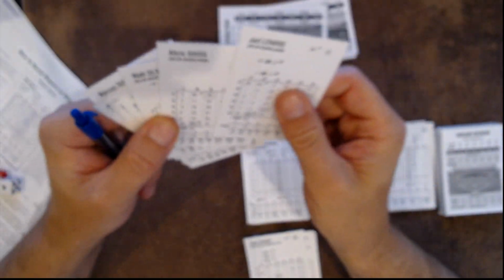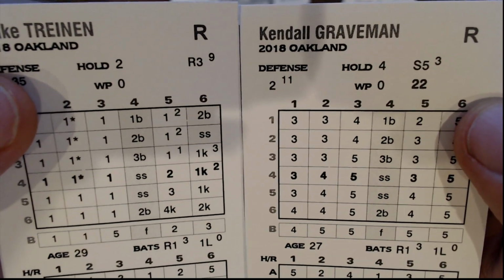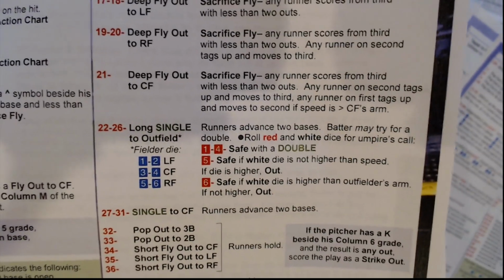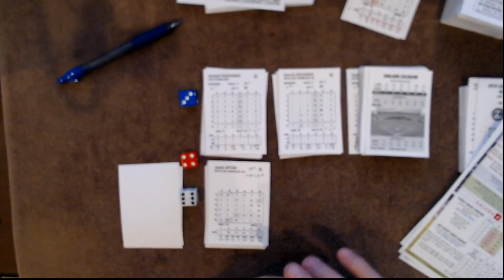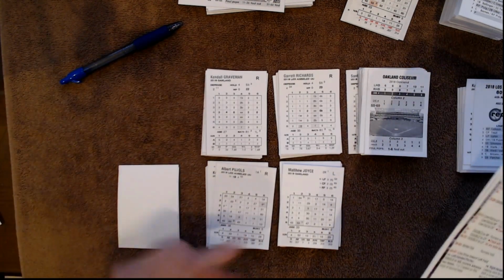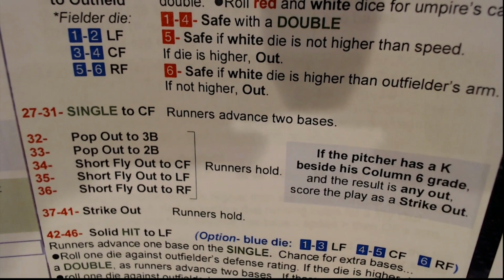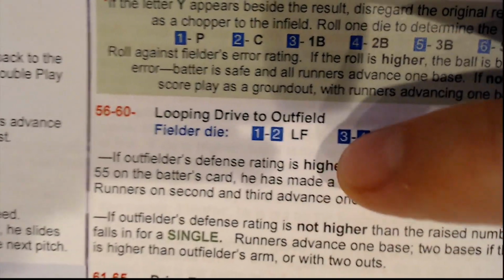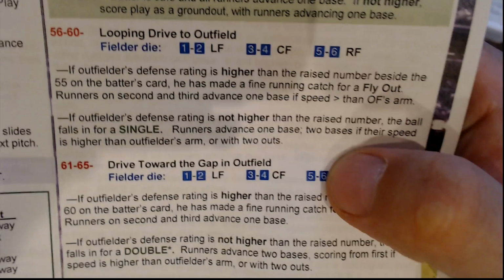REPLAY BASEBALL Tutorial Game System Overview and Example Gameplay